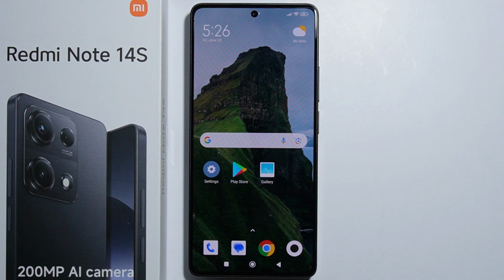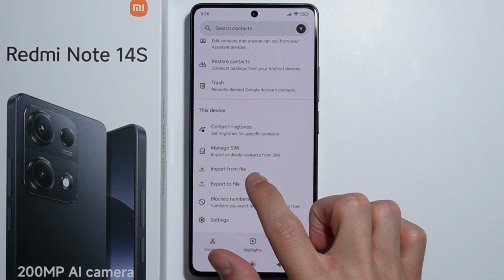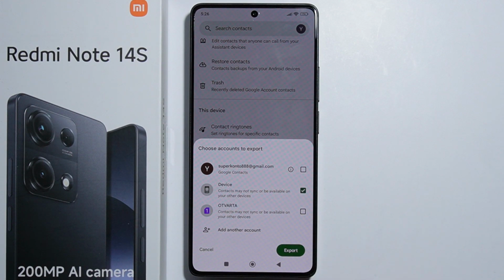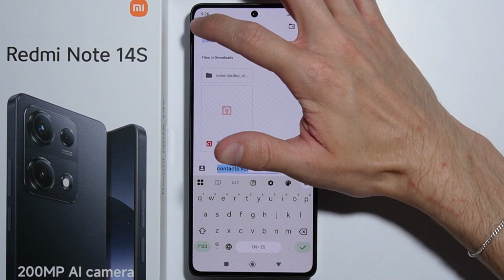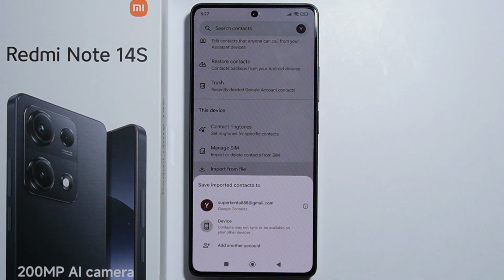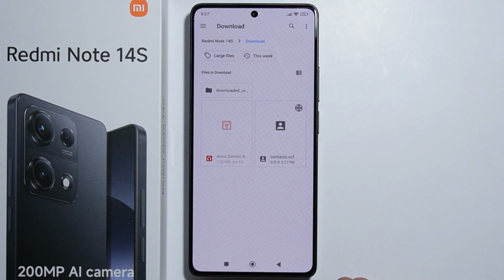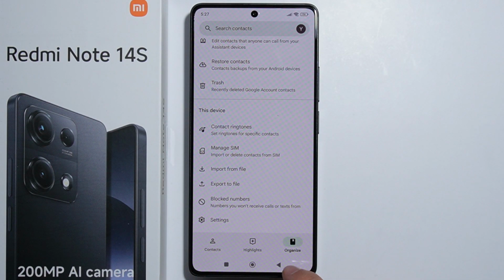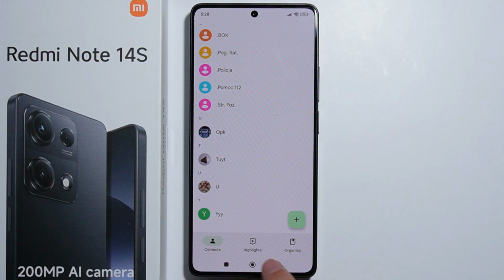Redmi Note 14S: How to Import/Export Contacts?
Learn how to import and export contacts on your Redmi Note 14S to easily transfer your phonebook between devices or backup important information. This step-by-step guide walks you through saving contacts to a file or SIM card and importing them back when needed. Perfect for Redmi Note 14S users who want flexible and secure contact management.